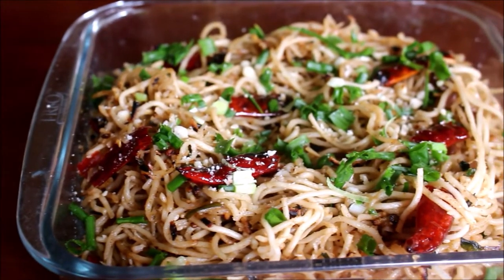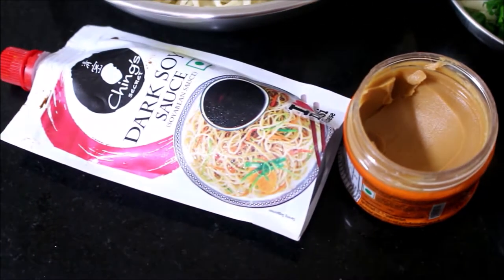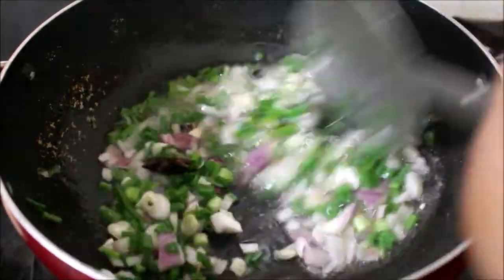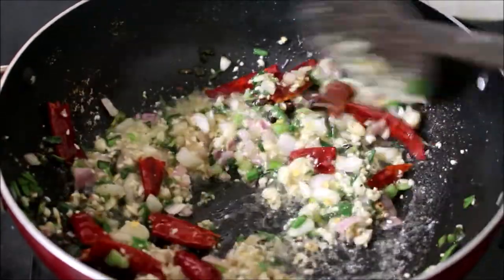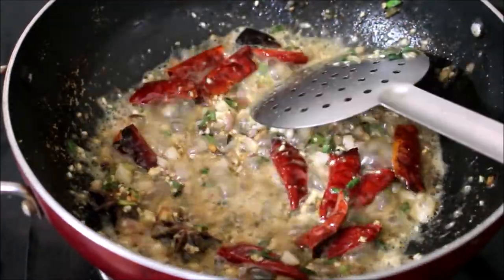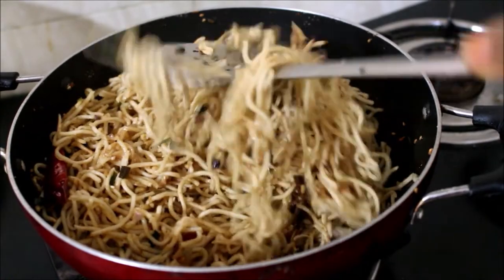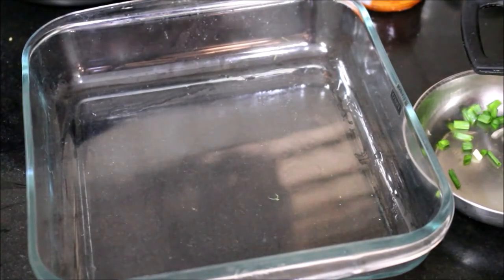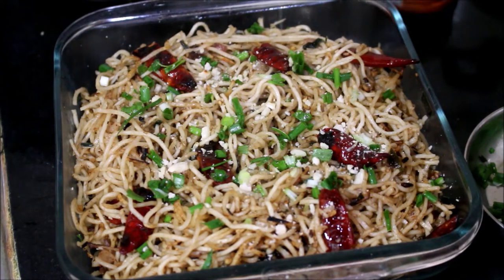Sesame Peanut Noodles Recipe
This noodles can be served as it is or with chicken satay, boiled egg, fried egg, cucumber or roasted mushrooms. Combination of sesame and peanuts in this noodles is superb.

Ingredients:
3 Packs Hakka Noodles or Egg Noodles
I used Chings Noodles
1 Cup Finely Chopped Spring Onions
1/4 Cup Finely Chopped Spring Onion Whites
6 Dried Red Chilies
1 Whole Garlic Peeled and Finely Chopped
1 Inch Ginger Peeled Washed and Finely Chopped
1/2 Cup Onion Finely Chopped
1 Tbsp Ginger and Garlic Paste
1 Tbsp Soya Sauce
1 Tbsp Sesame Seeds
2 Tbsp Crushed Peanuts
2 Tbsp Peanut Butter
2 Staranise
2 Tbsp Sesame Oil
1 Tbsp Sunflower Oil